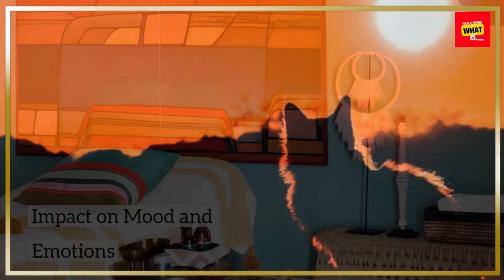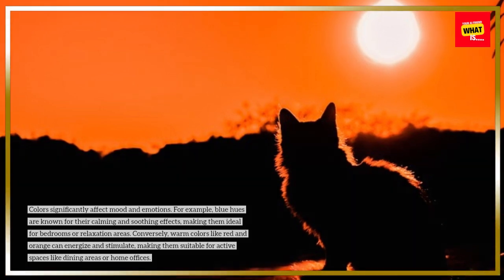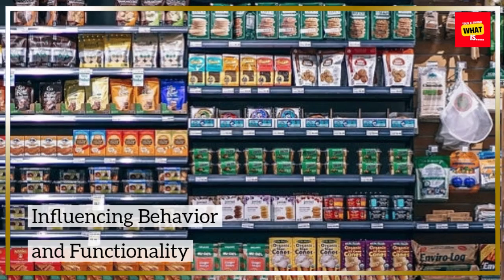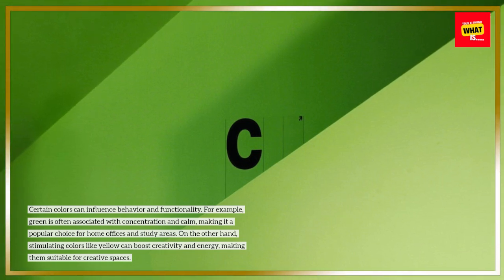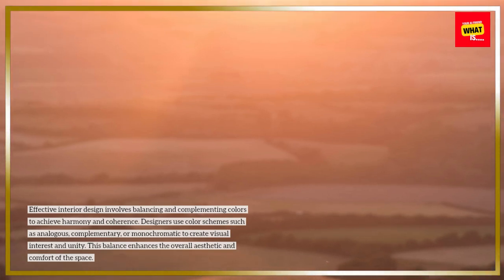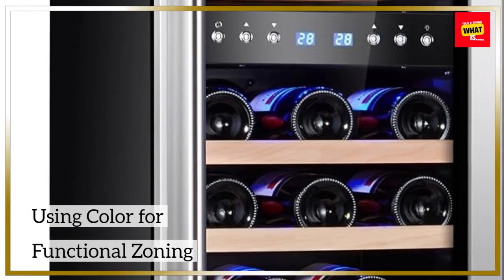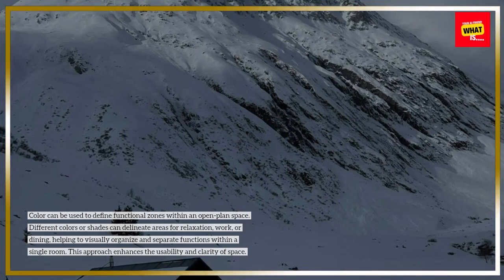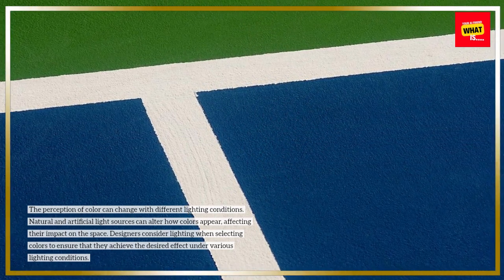What is the Role of Color Psychology in Interior Design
Discover the role of color psychology in interior design and how different colors affect mood, perception, and behavior. Learn how to use color to create the desired atmosphere